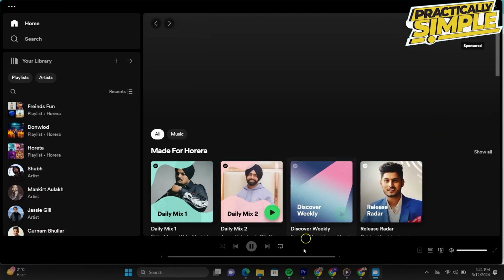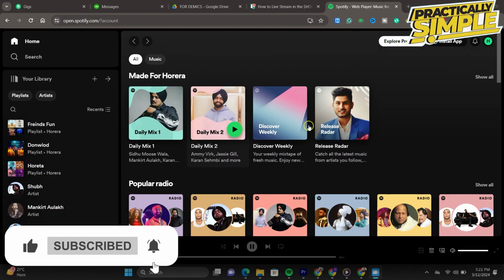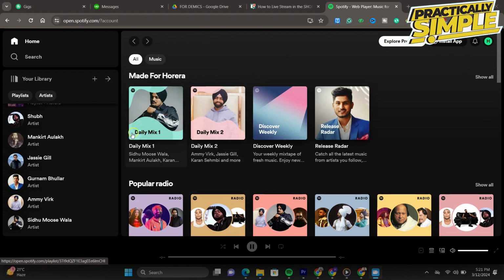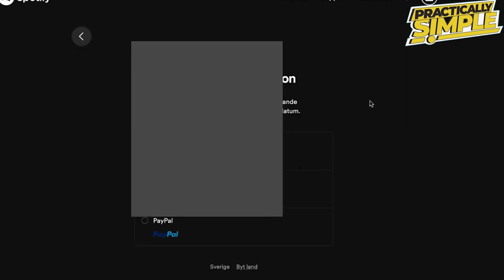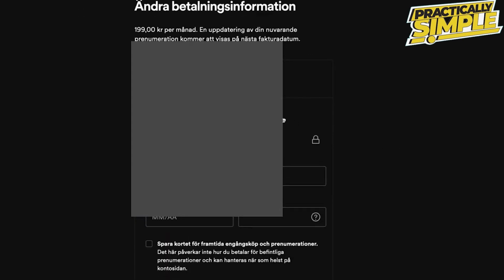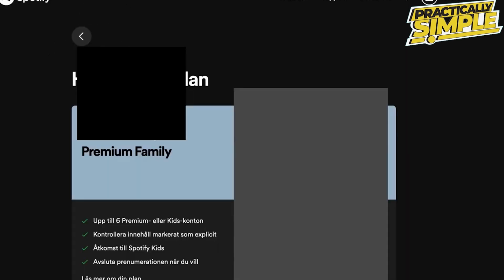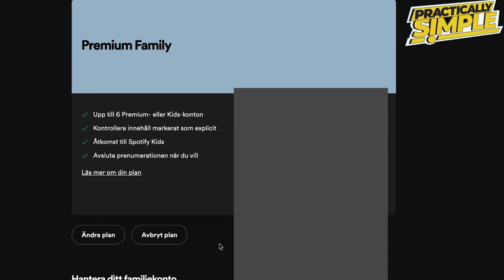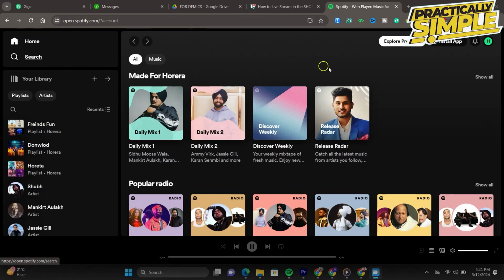How To Remove Card From Spotify - Easy!!!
If you want to Find How To Remove Card From Spotify but don't know how to do it, then this tutorial is for you!

In this tutorial, I'm going to show you How To Remove Card From Spotify.